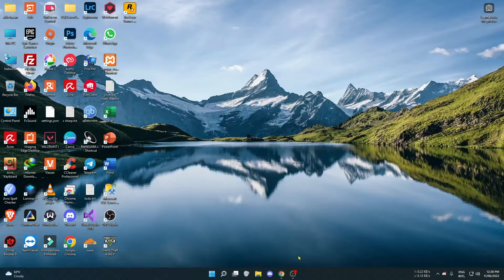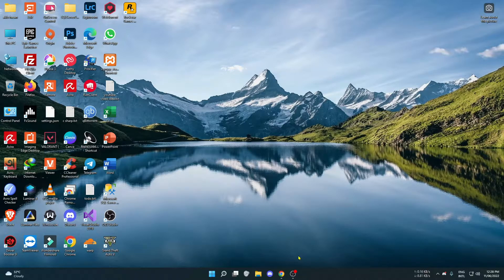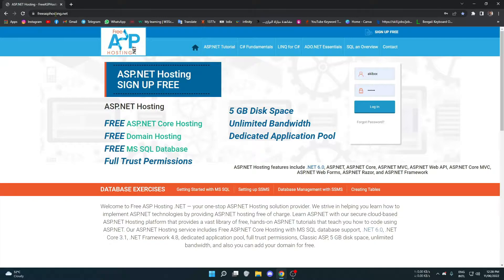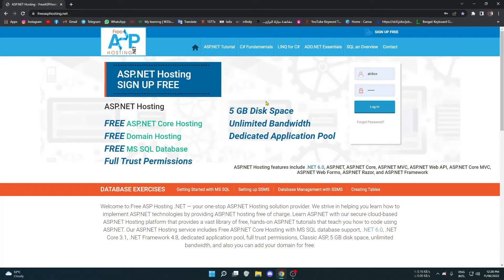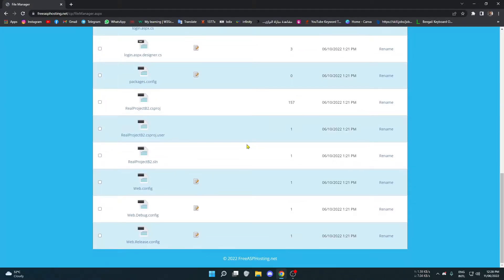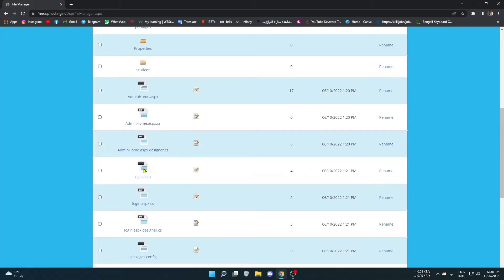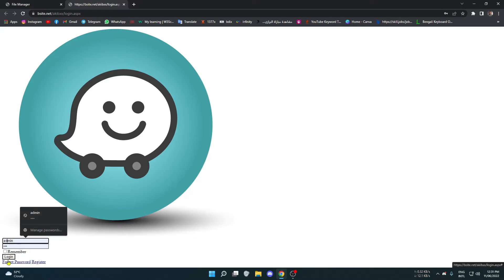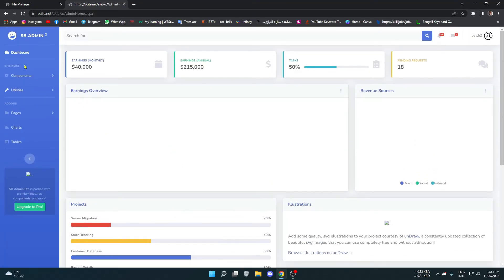ASP.NET project free hosting with custom domain